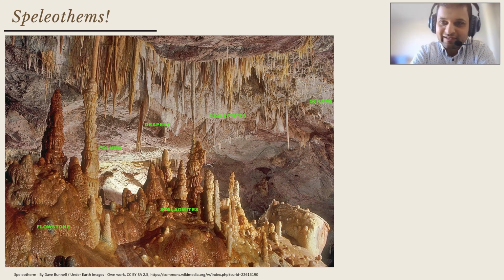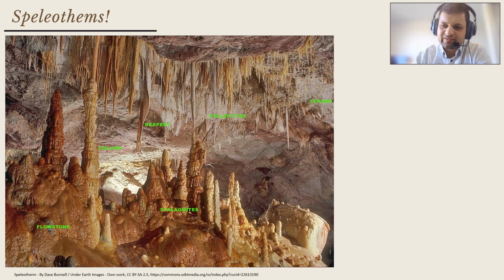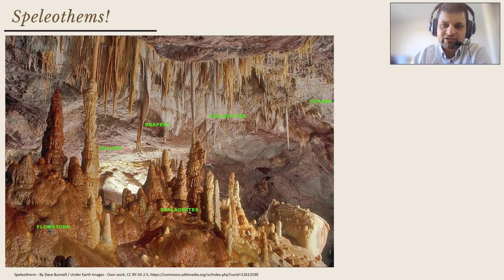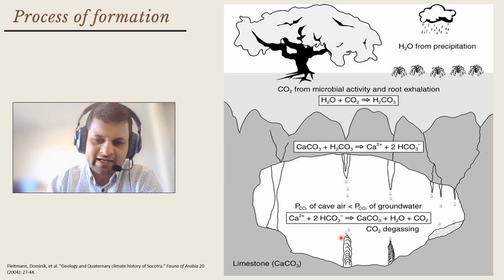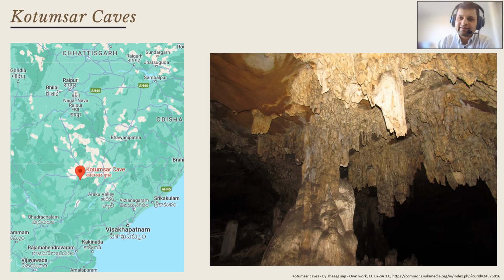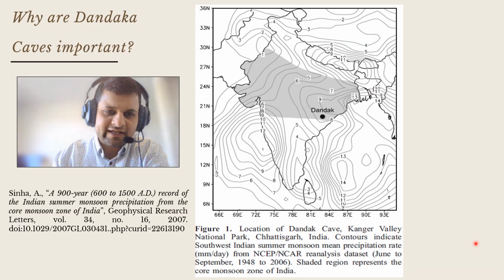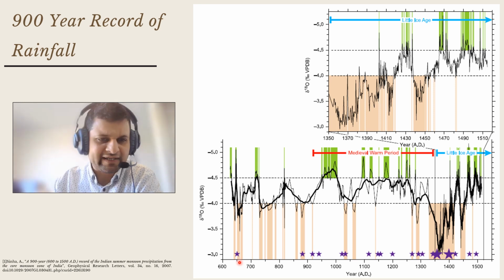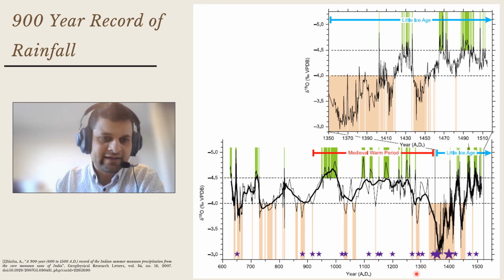The Rise of the Vijayanagara Empire: History You Didn’t Learn in School - Part 3 | Hindu History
Discover the incredible story of the Vijayanagara Empire — one of the most powerful and fascinating kingdoms in South Indian history. In this video, we explore the origins, rise, and legacy of Vijayanagara, uncovering how it shaped the culture, politics, and religion of medieval India. Whether you're a history buff, student, or curious explorer of ancient civilizations, this is your perfect starting point. This series will give an introduction to the desperate circumstances of the 14th century in which the Empire came into being.

In the third video in the Vijayanagara series we explore the effect of the environmental factors on different events between the years 600 to 1500 CE.

The name Vijayanagara itself evokes memories of a glorious bygone age which witnessed the efflorescence of  Hindu art, culture and architecture. The Vijayanagara Empire was one of the greatest empires the world has seen. For three hundred years from its inception in 1336 CE till its disestablishment in the latter part of the 17th century it was the bulwark of Hindu resistance against the destructive influence of Islam.

The original blogpost by Manasataramgini which is the inspiration for this video

My cartoon strip, Aaj Ka Popat on current affairs and Indian society